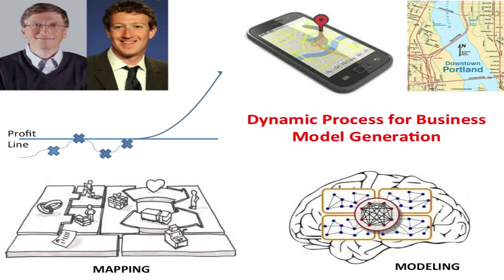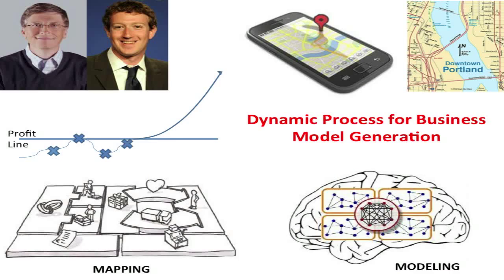Dynamic Process for Business Model Generation Using Fuzzy Cognitive Maps - Elizabeth Gibson - TMT